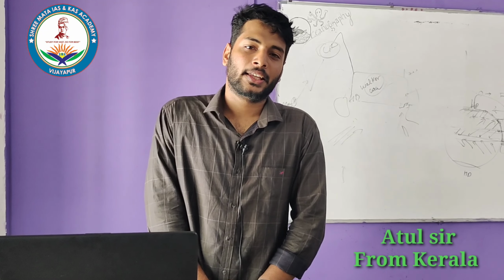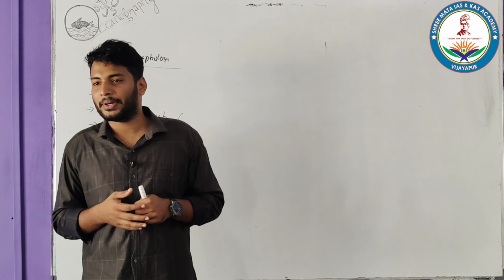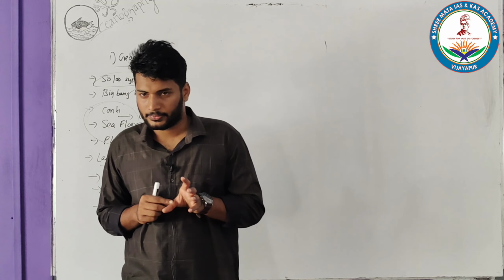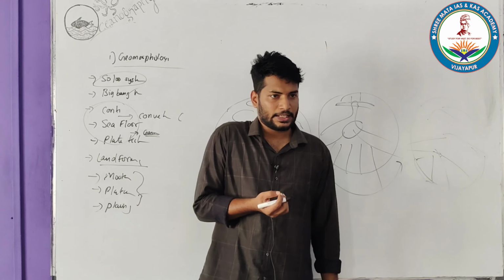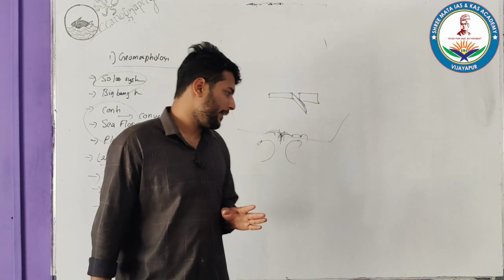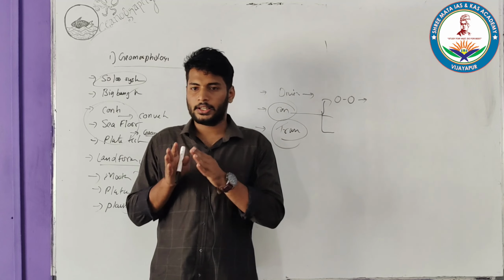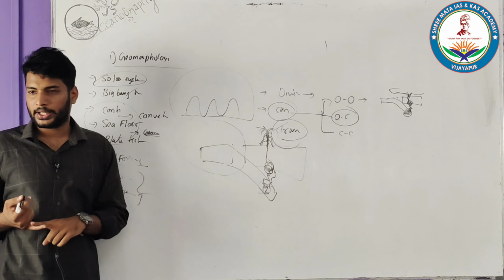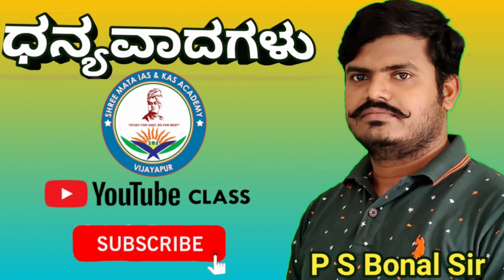Geography revision class | Physical geography class | Solar system | Tectonic theory | Earthquakes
Geography revision class by Atul sir.